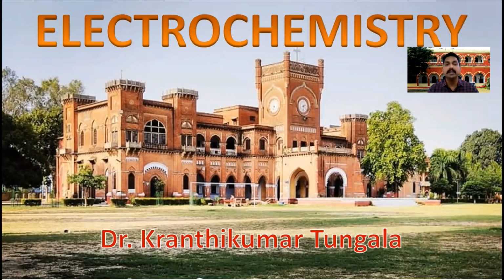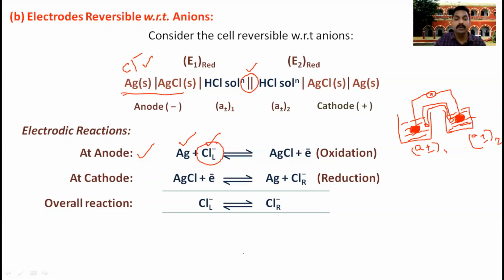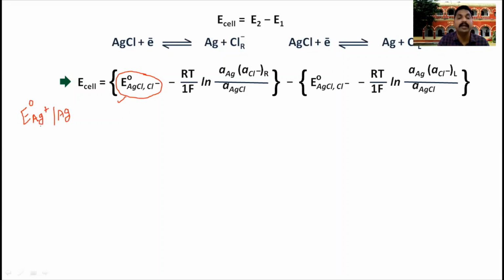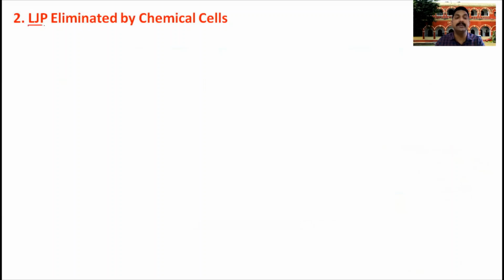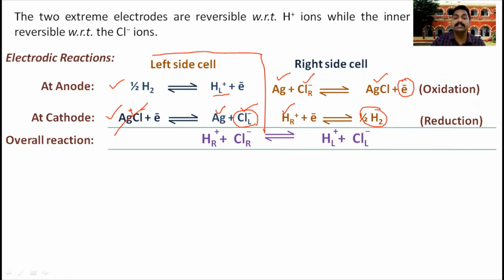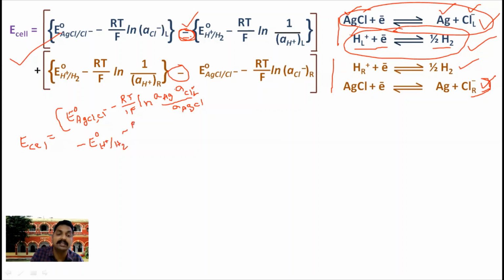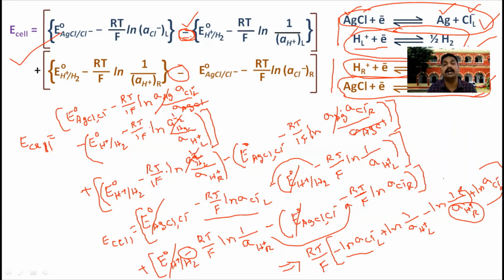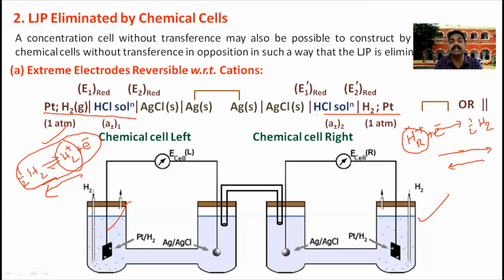Electrochemistry: Lecture 6 (Electrolyte Concentration Cells Without Transference)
Dr. Kranthikumar Tungala, Assistant Professor, Department of Chemistry, Ewing Christian College (ECC), A Constituent College of Allahabad University.

Sixth Lecture on Electrochemistry (Physical Chemistry) for the Students of B.Sc. Semester - V.

Discussed Topics: Electrolyte concentration cell without transference in which LJP is  eliminated by salt bridge and electrodes are reversible w.r.t. Anions. Electrolyte concentration cell without transference in which LJP is eliminated by using chemical cells and electrodes are reversible w.r.t. Cations.